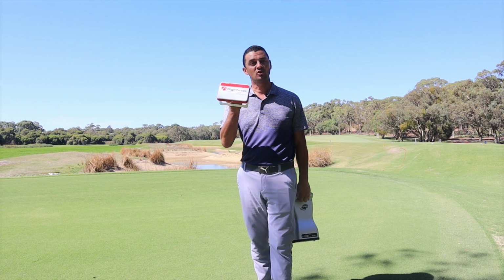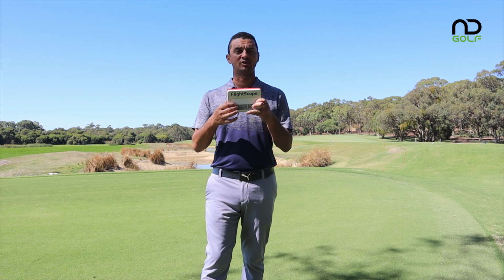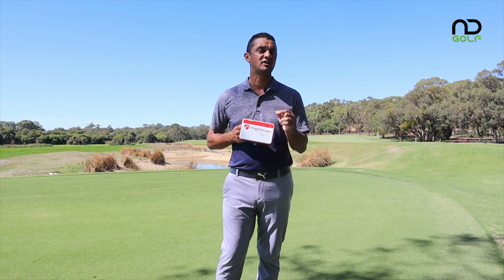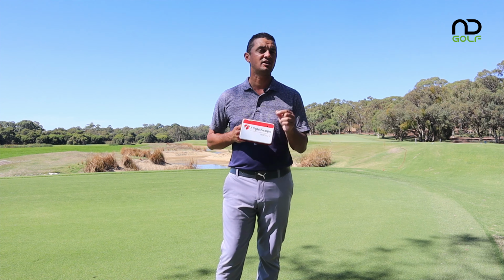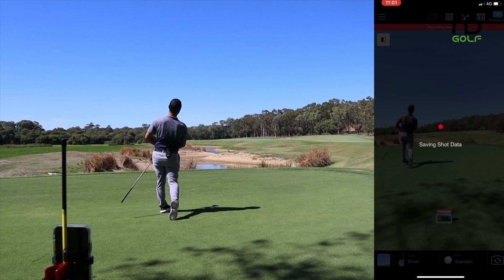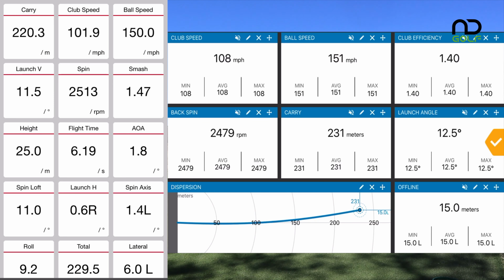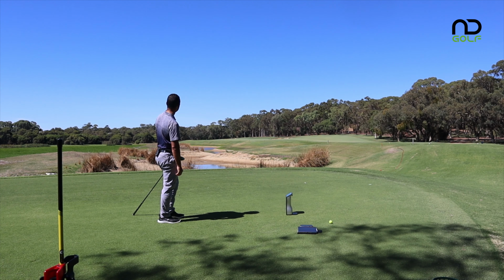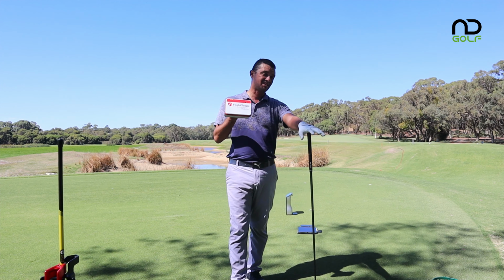Flightscope Mevo + quick review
This is a quick Review of the Flightscope Mevo + (not).

We put the new Mevo+ up against the GC Quad. Let’s see how similar the numbers are and see if you should invest $4000 Aud in this training aid.

Time stamps:
quad comparisons
8:15